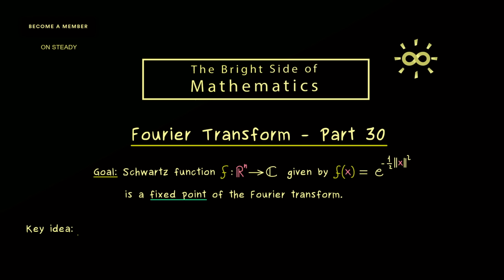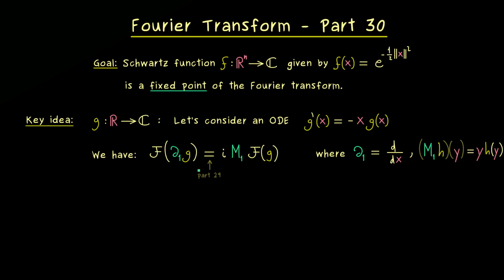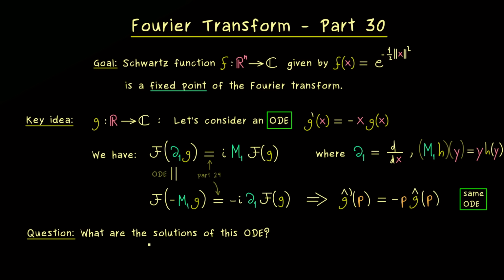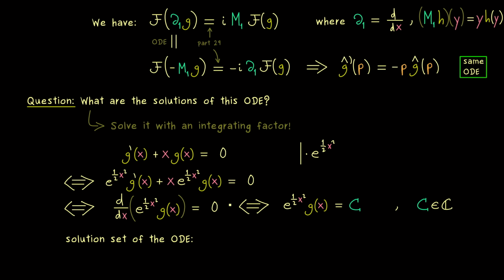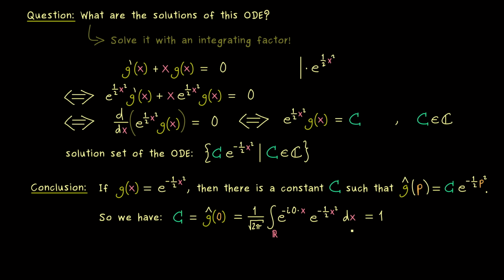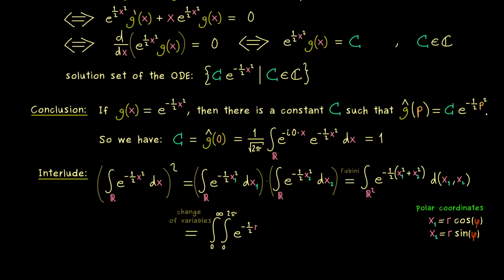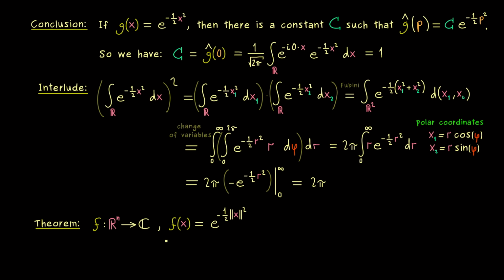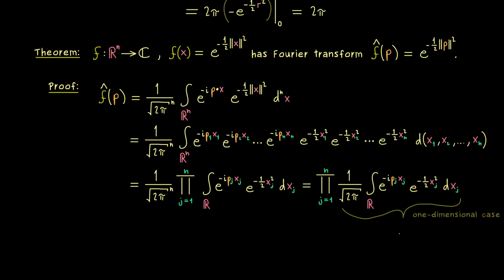Fourier Transform 30 | Fixed Point of Fourier Integral Transform [dark version]